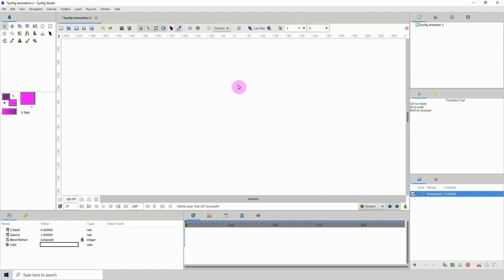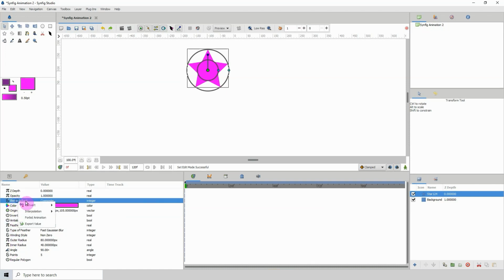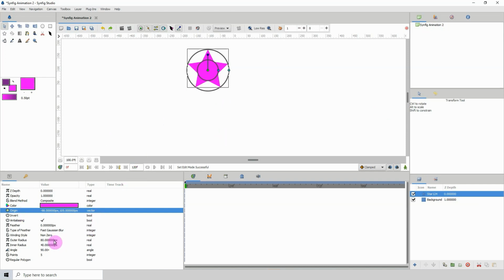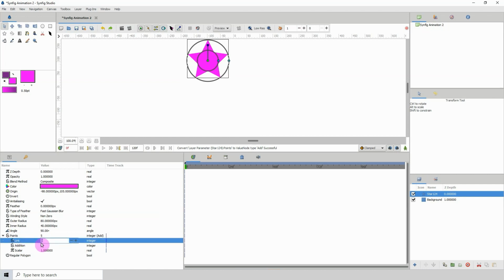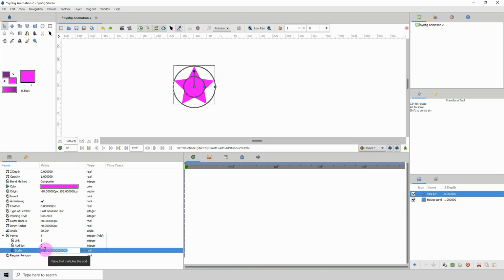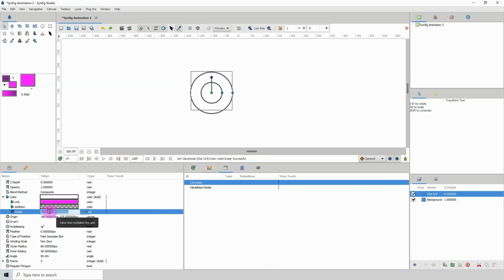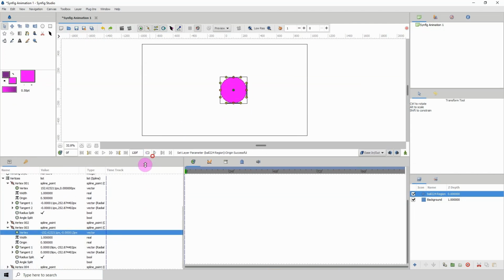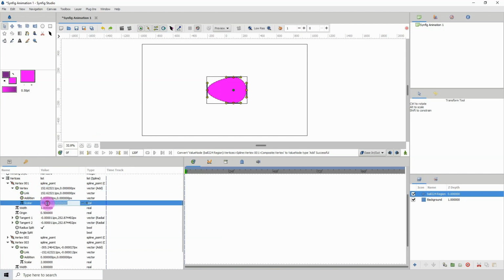Synfig for beginners: 86 - Converter Types (ADD)